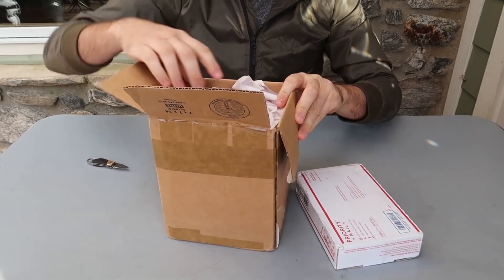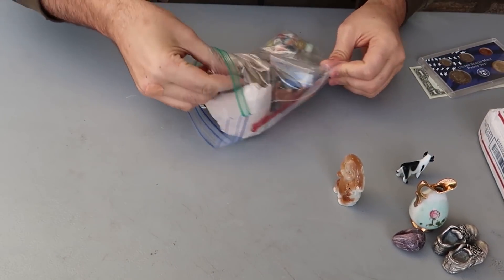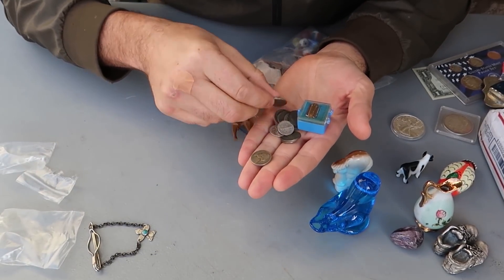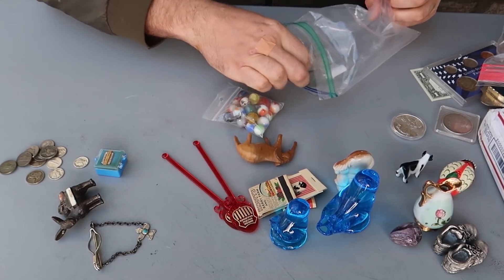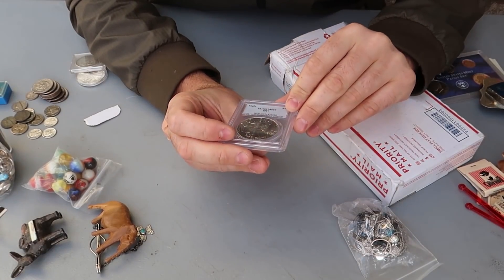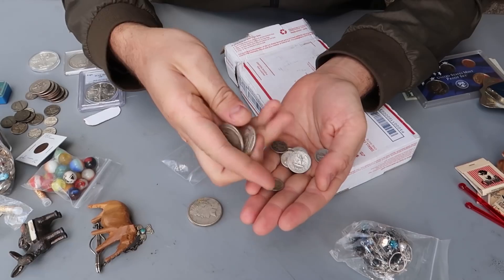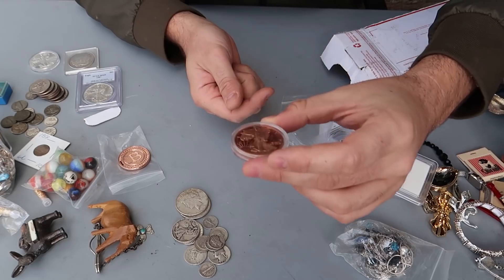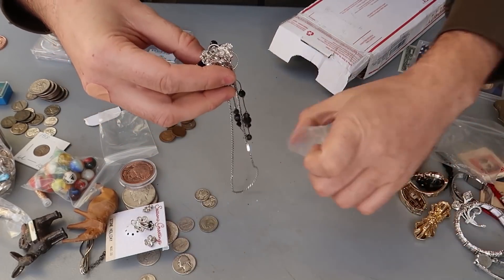I Bought $200 Mystery Junk Drawer Lot From eBay #24